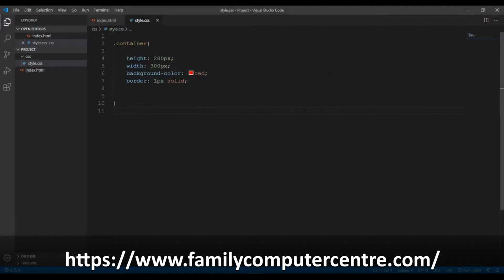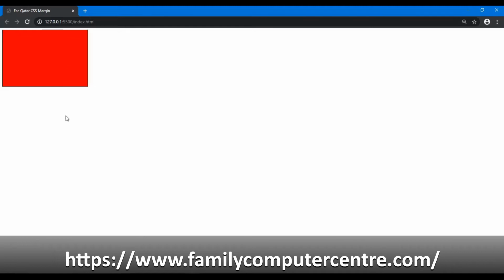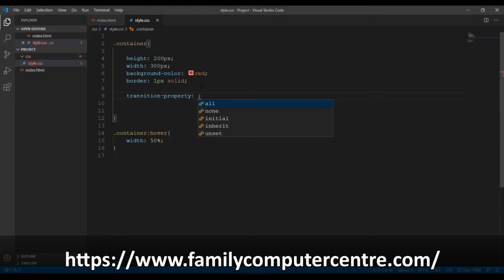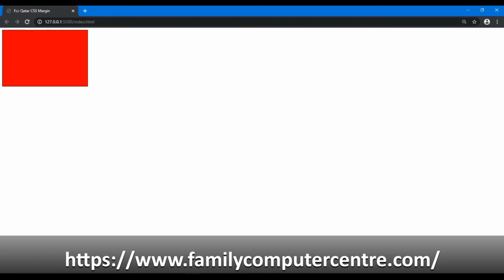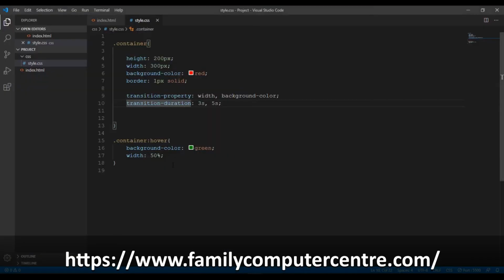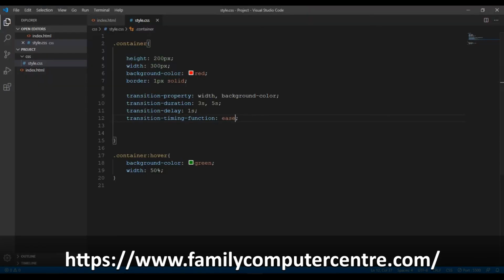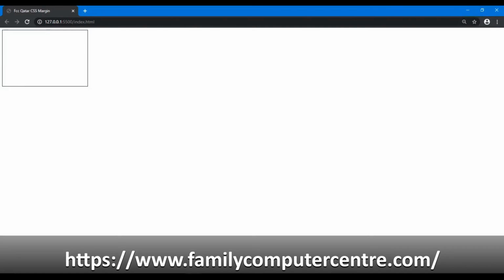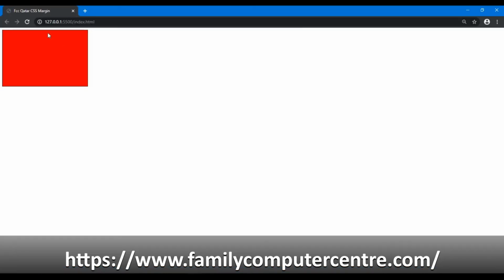CSS Tutorial | How to set Transition Effect in CSS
CSS transitions allows you to change property values smoothly, over a given duration. Usully the user mouse over the element to see a CSS transition effect.
Topic of Discussion are:
1. How to set css transition
2. How to set transition duration in css
3. How to set transition delay in csss
4. How to set transition timing function in css